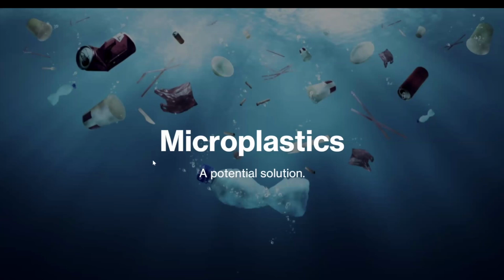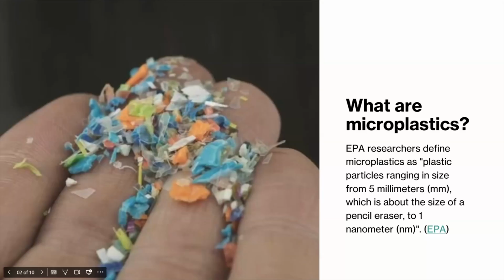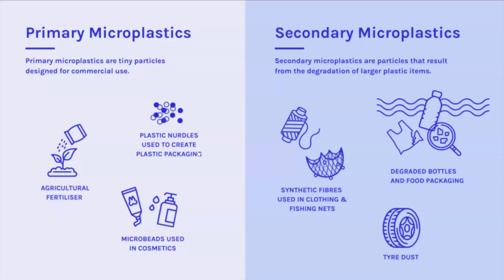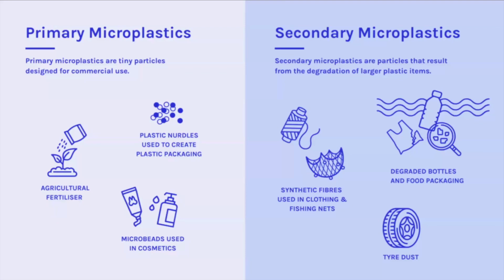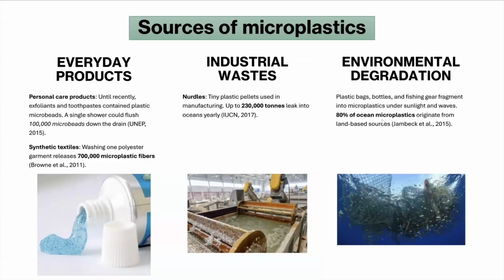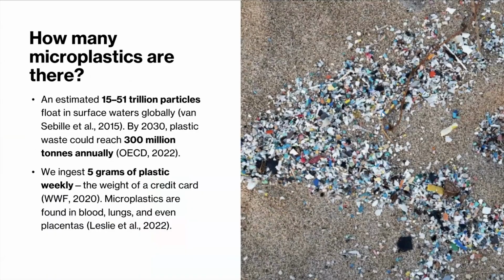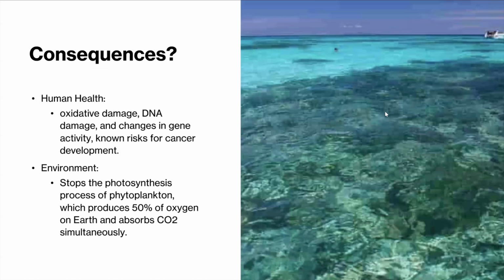Game Gala Joey Yip Ultrasonic Filter for Microplastics in Water